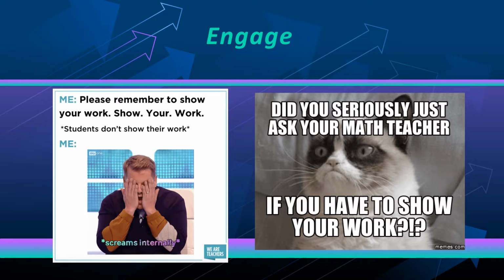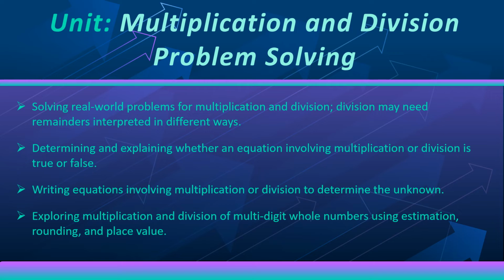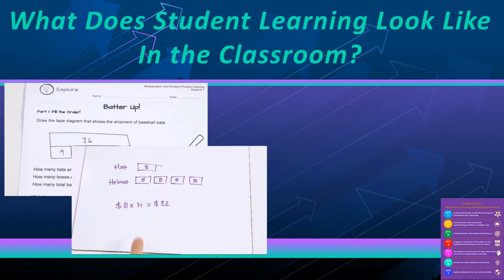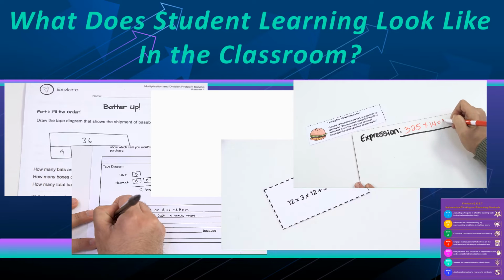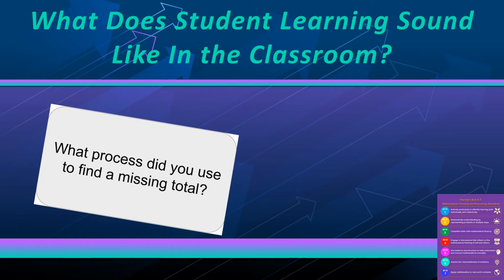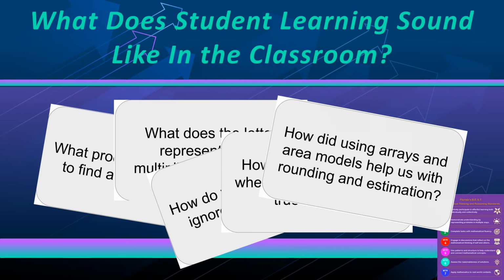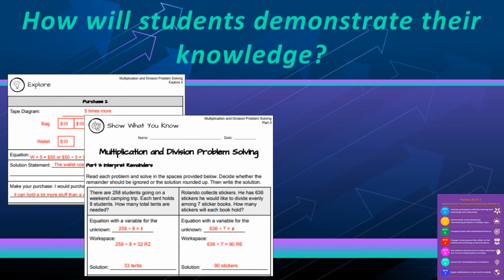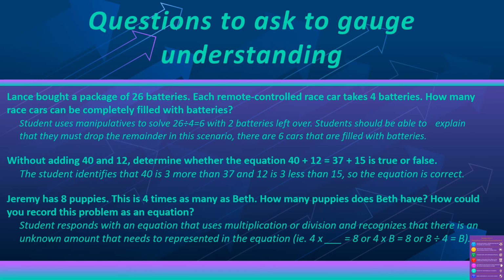BEST Practices Grade 4 Multiplication and Division Problem Solving